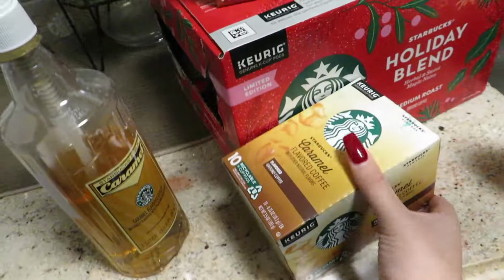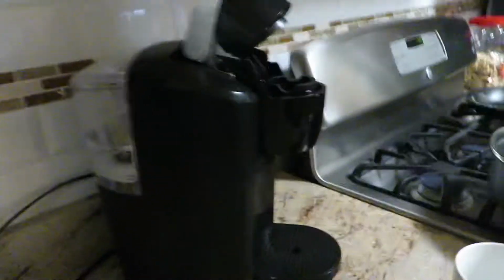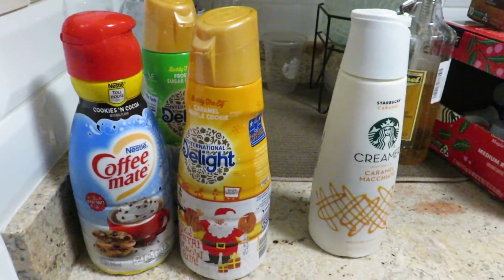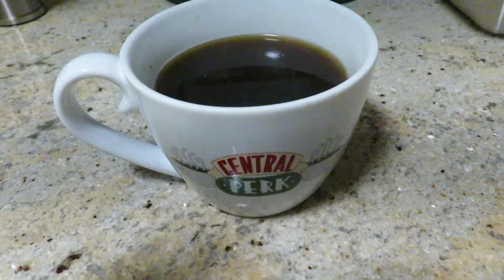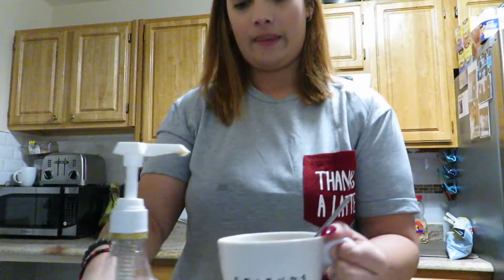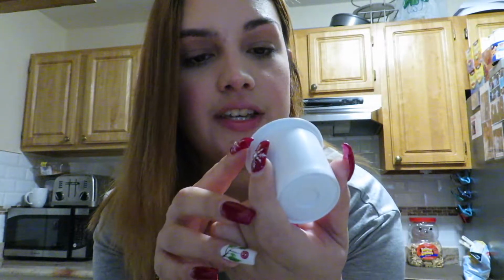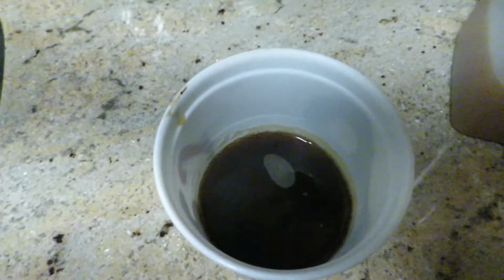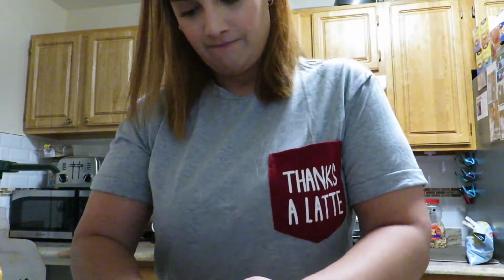How I Make My Coffee At Home (2 Ways)! ☕️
Hi guys ✨

This one goes out to all of my fellow coffee lovers out there! 😉

I hope you guys enjoyed seeing the different ways I've been making my coffee at home recently ☺️.

Products mentioned:

Starbucks Caramel K-cups

Starbucks Sugar Free Vanilla

Caramel Syrup

Starbucks Holiday Blend K-cups

Creamer: All creamers were found in Target!

Caramel Brûlée Sauce: Originally I got it from Amazon, but unfortunately its sold out now :(

Starbucks Cup: Etsy

Let me know how you guys tend to make your coffee at home; what machine you use, favorite creamers, favorite K-cups, etc.?! 😍👇🏼